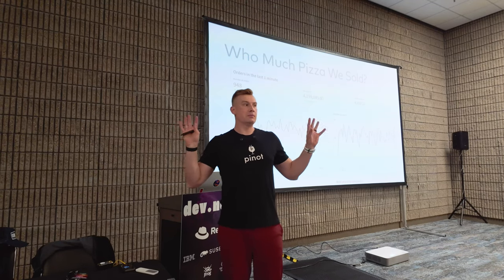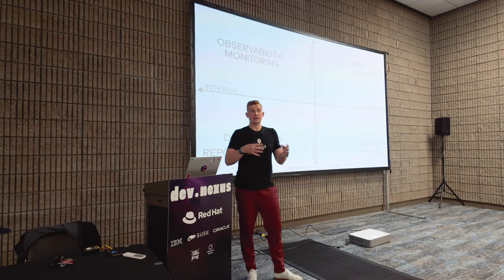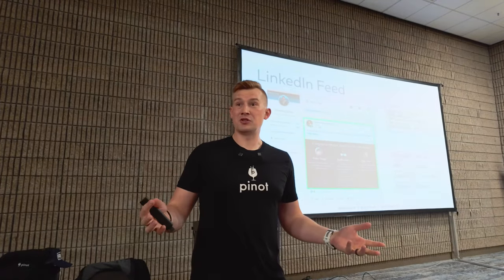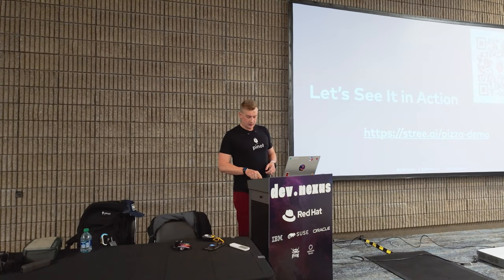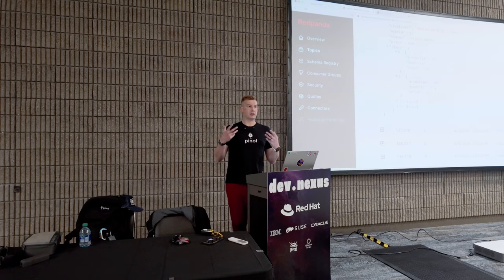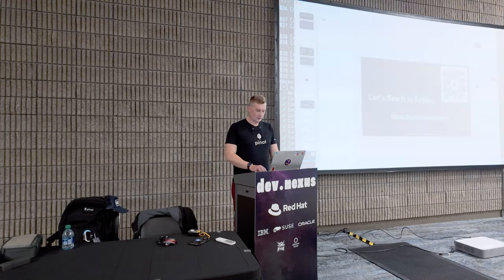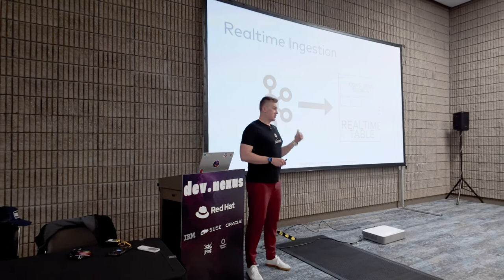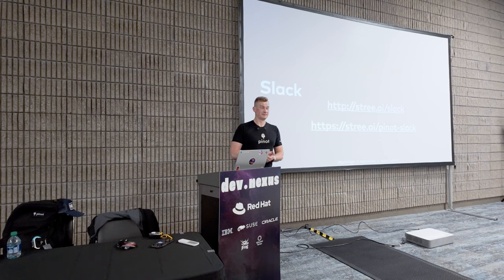Real-Time Insights in the Corporate World: How ApachePinot Powers Industry Leaders | Devnexus 2024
This isn't your typical tech talk—it's a story of the journey into how big players like LinkedIn, Uber Eats, and Stripe are mastering the art of real-time data.
Viktor is here to demystify Apache Pinot's superpowers, showing you how it instantly transforms mountains of data into actionable insights. Business decision-makers have long had access to dashboards and reports, but now analytics can be made available to users as features of stickier, more engaging applications. With stories, insights, and a touch of humor, Viktor will unpack the cool features of Apache Pinot, including the Star-Tree Index, and show you why it’s a game-changer in data strategy.
This session is for everyone, whether you're a data geek, a business guru, or just curious about the future of tech. Viktor's dynamic style will keep you on the edge of your seat, eager to put these insights into action. So, buckle up and get ready to be wowed by the power of real-time analytics with Apache Pinot – it will be a blast!